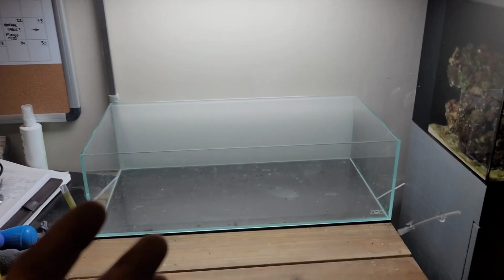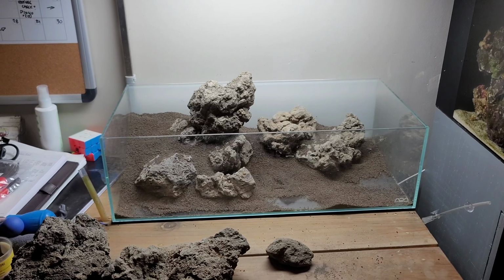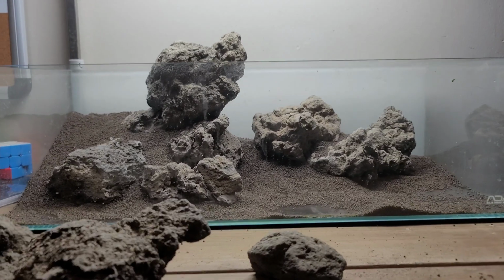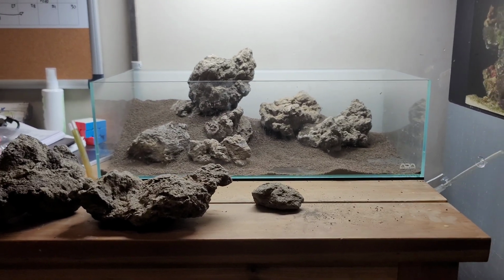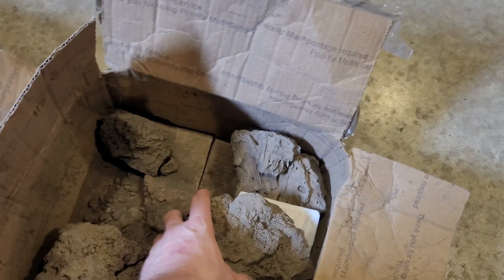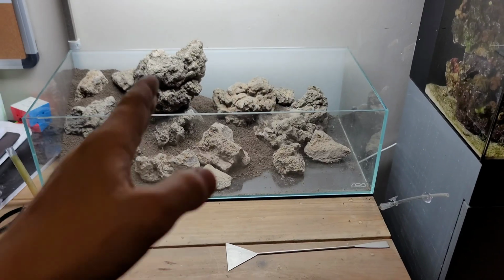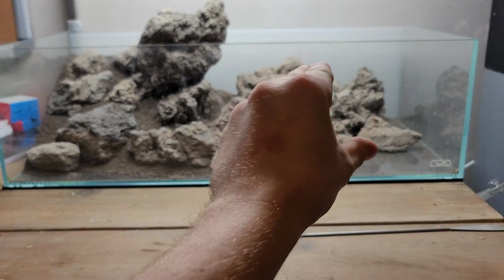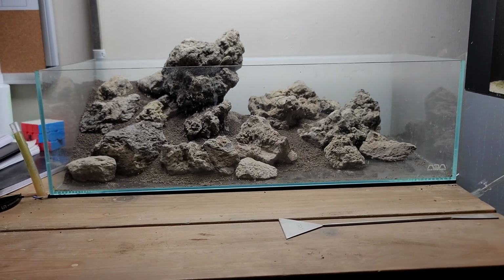Aquascaping a ADA 60F Aquarium | Iwagumi Style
Today we rescape the ada 60f aquarium!

Nature Aquariums by Johnny Johnson | Bringing Nature Home |

My name is Johnny Johnson and here we upload aquarium and fish related content, all the way from setting up a aquarium, aquascaping, care guides for fish, and helpful videos and tips to help are aquariums better, more exiting and most imporantly enjoyable.